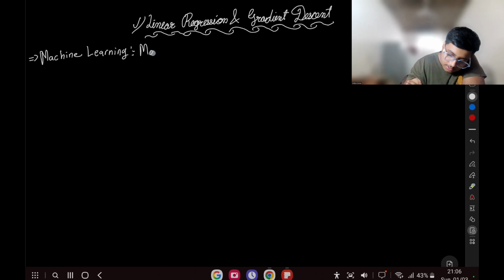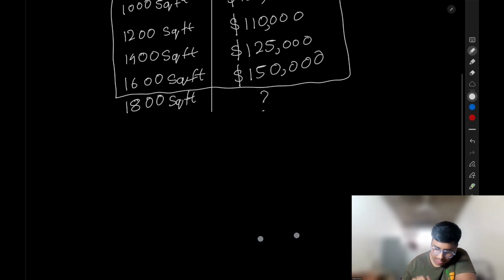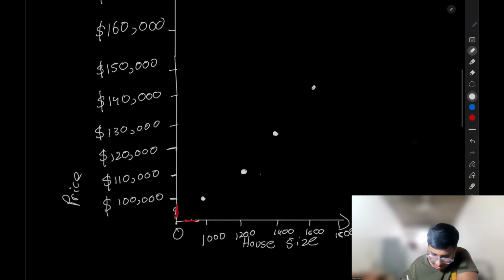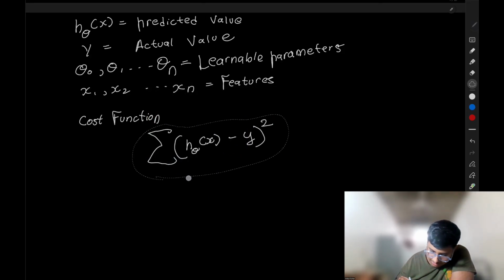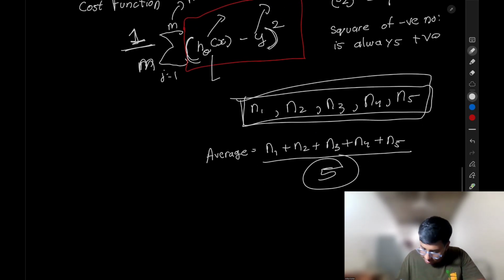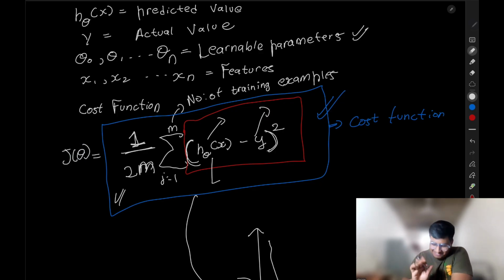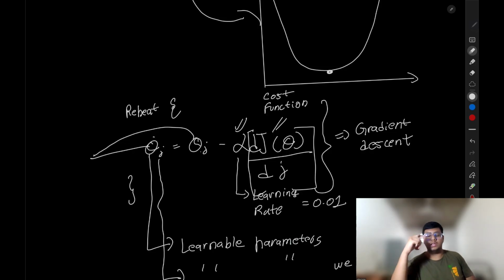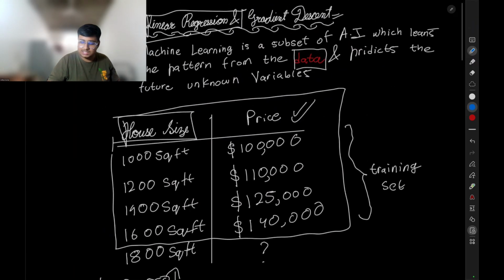Lec 1: Linear Regression and Gradient Descent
This lecture covers all in depth mathematical intution of a Machine Learning Algorithm called Linear Regression.